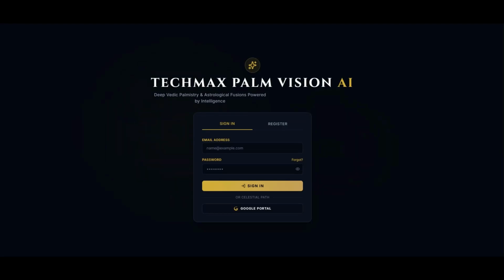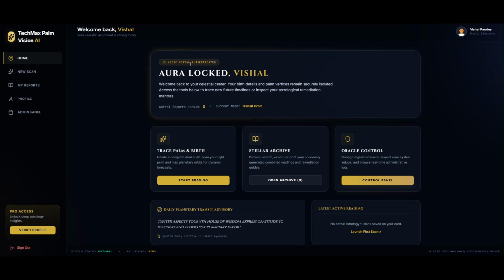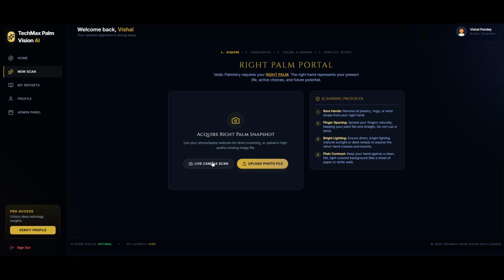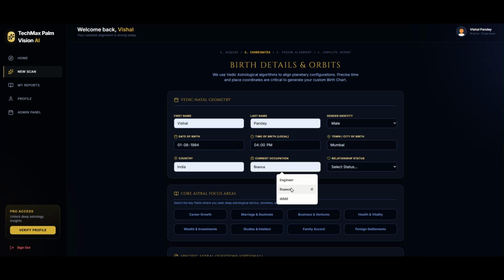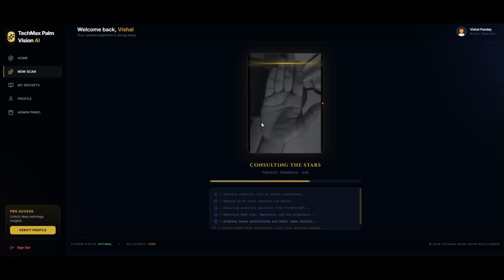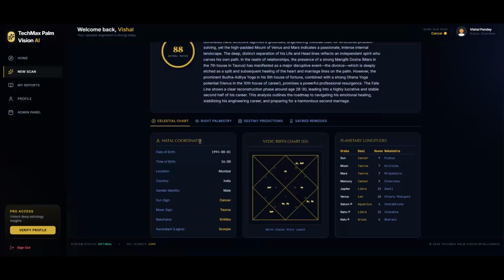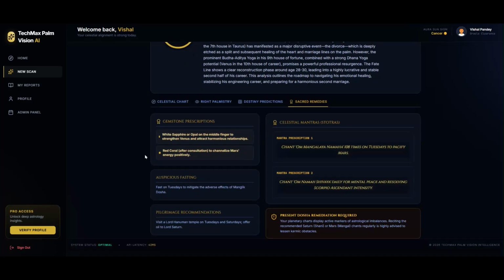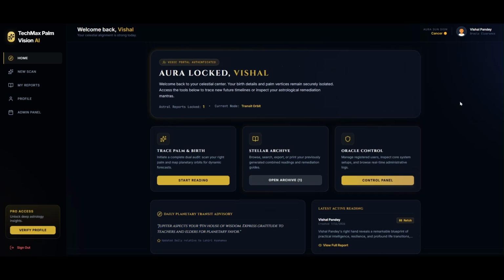TechMax Palm Vision AI 🔮 | AI-Powered Palm Reading, Astrology Reports & Live Expert Consultation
🔮 Welcome to TechMax Palm Vision AI — Where Ancient Wisdom Meets Artificial Intelligence.

TechMax Palm Vision AI is an AI-powered palm reading and astrology platform designed to provide personalized insights from your palm.

✨ KEY FEATURES
• AI-Powered Palm Reading
• Upload your palm image for AI analysis
• Personalized Life, Career, Health, Love & Finance insights
• Detailed AI-generated reports
• Reading history and personal dashboard
• Smart AI insights and future predictions
• Download and share reports
• Secure Google, Microsoft & Email authentication
• Available across Web, Mobile & Tablet

👑 PREMIUM ACCESS
Premium members can unlock powerful additional features:

📞 Live 1-on-1 Call with an Astrologer
💬 Live Chat Support
🎥 Video Call Consultation
❤️ Detailed Love & Marriage Compatibility
📊 Advanced Astrology & AI Reports
🎧 Priority Customer Support
✨ Exclusive Personalized Guidance

🔐 Built with modern technologies including React, Tailwind CSS, Firebase, Gemini AI, Google Cloud and Microsoft technologies.

TechMax Palm Vision AI combines modern artificial intelligence with traditional palmistry to create a new digital experience for personalized insights.

🚀 See Your Future. Shape Your Destiny.